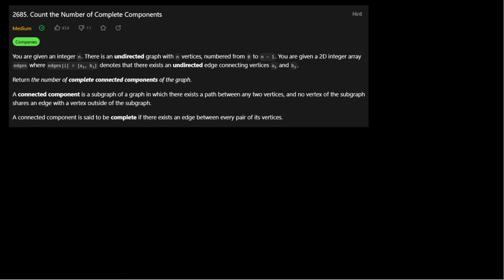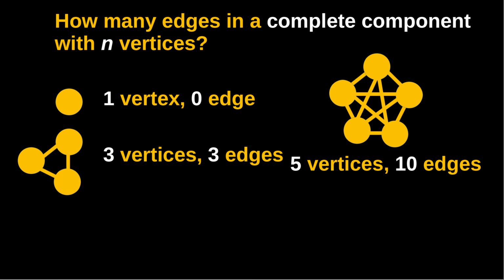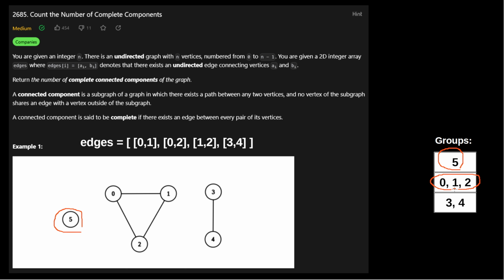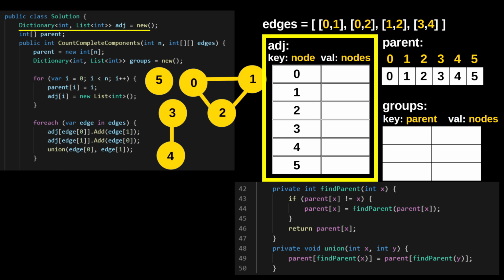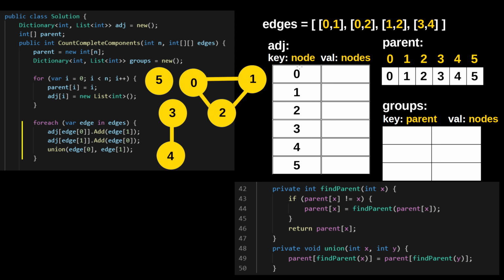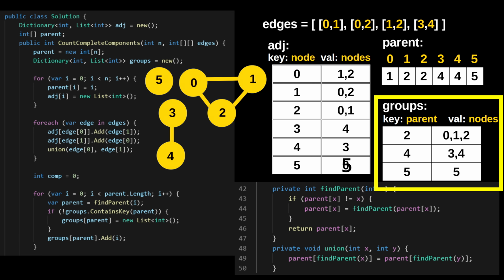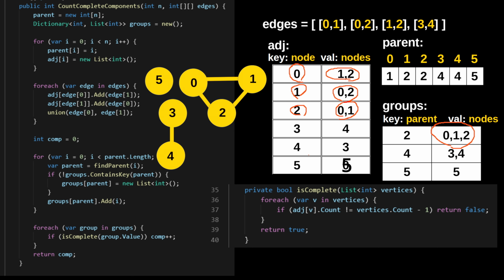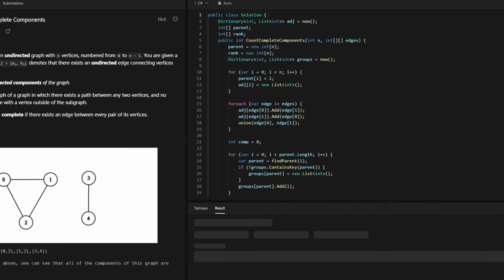LeetCode 2685. Count the Number of Complete Components | Union Find Part 5 | C#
# Union Find

## Part 1. Union Find

## Part 2. LeetCode 547. Number of Provinces

## Part 3. LeetCode 684. Redundant Connection

## Part 4. LeetCode 2316. Count Unreachable Pairs of Nodes in an Undirected Graph

## Part 5. LeetCode 2685. Count the Number of Complete Components